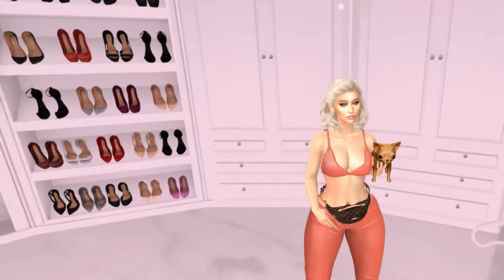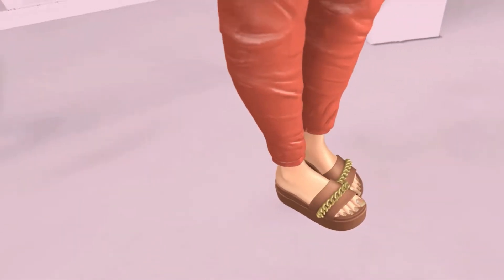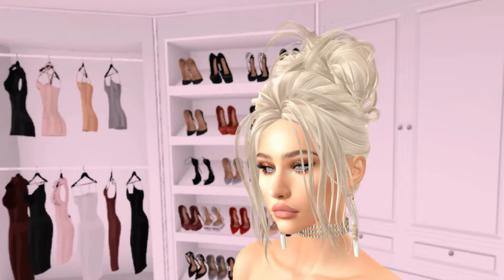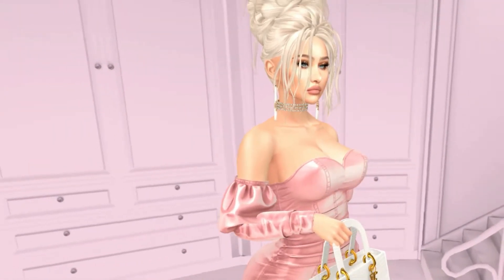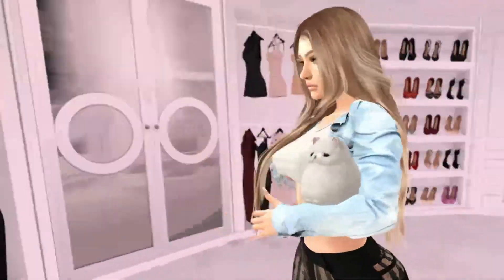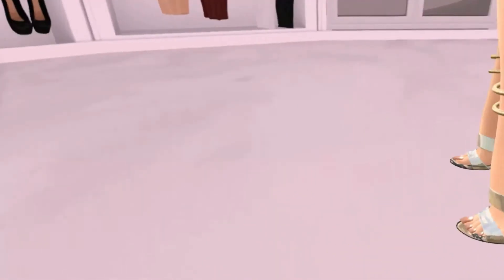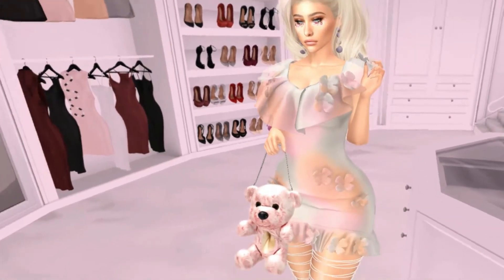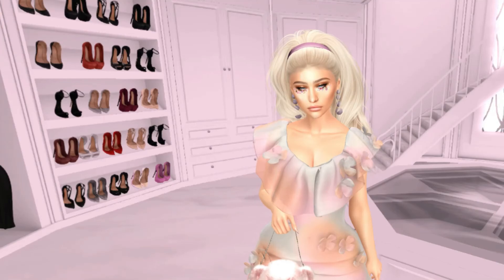Second Life - Tres Chic August 2020 Styling and Haul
Everything is Linked Below ...HD is available... hope you enjoyed!

Outfit 1

Hair - DOUX - Ciara
Bra and Pants - Off-Line x Havoc - Pants/Bra Peach
Bag - 7;] 7v Bum Bag
Earrings - e.marie Hoop Earrings
Chihuhua - SEmotion
Nails- Rosary - Fruit Cocktail
Necklace - Kibitz Choker

Outfit 2

Hair - no.match - No You Blondes
Dress - [Eternus] Fame Dress
Bag - FRESHMAN - Michelle Bag in Snow
Nails - Ascendent - Kiki Stiletto
Shoes - Remezzo- Noa Heels
Necklace - Vexin - Maria Choker
Earrings - [RHUDE] Bisa

Outfit 3

Hair - DOUX - Jennie
Pants - SCLT - Lucia Lace Pants
Top - [MERCH] - Half Tank
Jacket - Mug - Jessie Jacket
Shoes - :CULT: Drezzy
Nails - Ascendant - Kiki Square
Fluff - Foxwood
Earrings - [RHUDE] - Bisa

Outfit 4

Hair - DOUX - Aurora
Dress - zk - Julie Dress
Swimsuit - zk Ariel Swimsuit
Nails - Ascendant - Leopard Woman
Soda - Ladybird - Peachy Butt Soda
Heels - GRAILED - Novey Heels
Earrings - [RHUDE] - Bisa

Outfit 5

Hair - DOUX - Alaska
Dress- Pare. - Becca Sheer Mini
Bag - Pare. - Ura Teddy Bag
Shoes - Safira - Angel Boots
Earrings - Rowne - BonBon Earrings
Face Stickers - [VO.Z] - Emoji Face Stickers